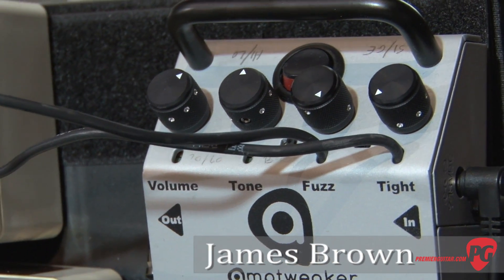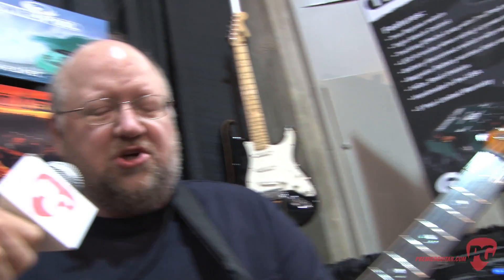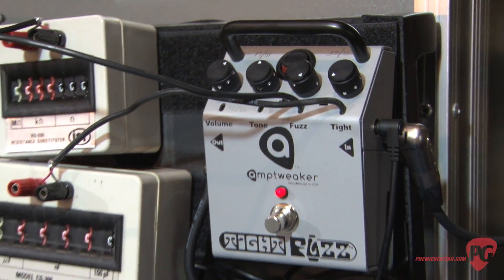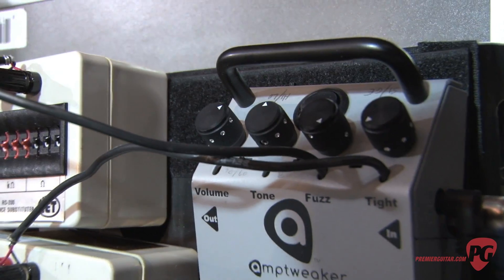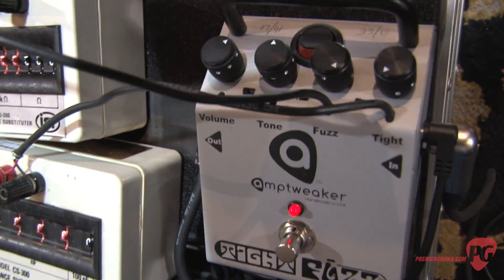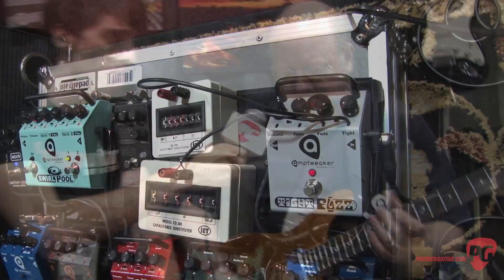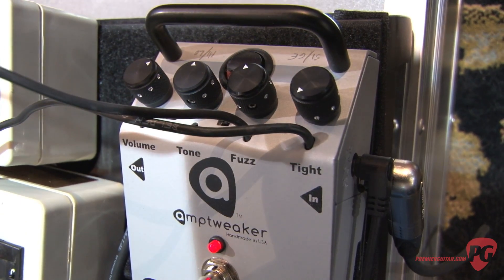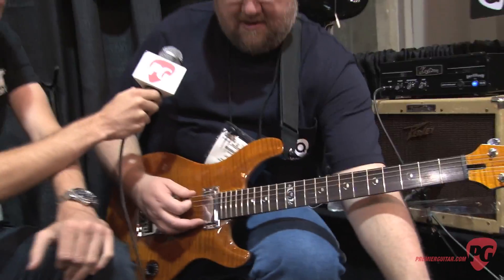Summer NAMM '12 - Amptweaker TightFuzz Demo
PG's Editor for a Day winner Mason Stoops is On Location in Nashville, TN, for the 2012 Summer NAMM Show where he visits the Amptweaker booth. In this segment, we get to see and hear a demo from the TightFuzz

For more Summer NAMM 2012 video demos or to watch one of Premier Guitar's 1700 other clips online, be sure